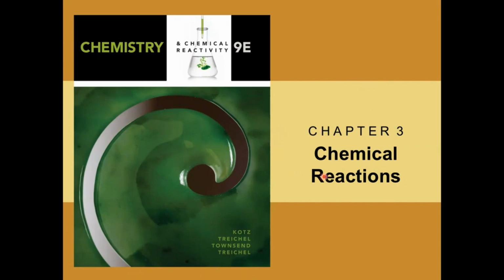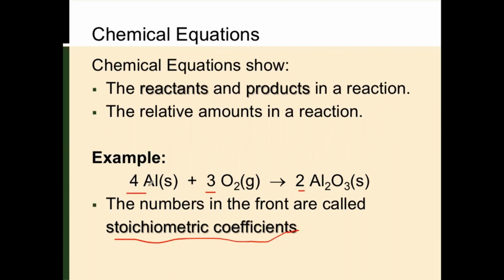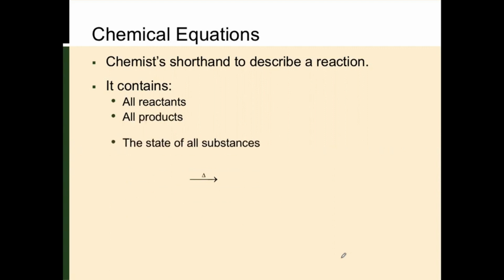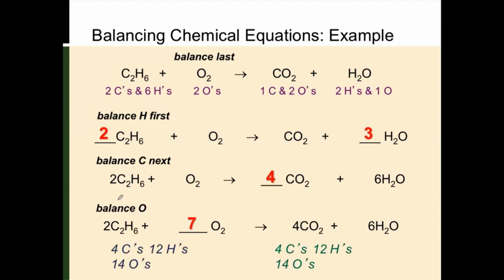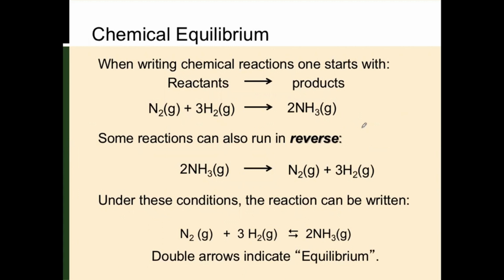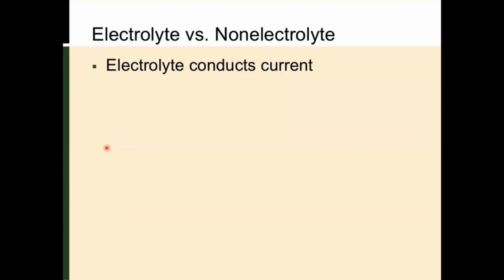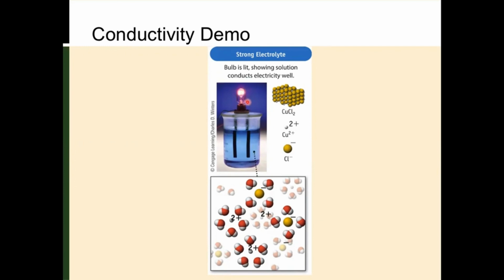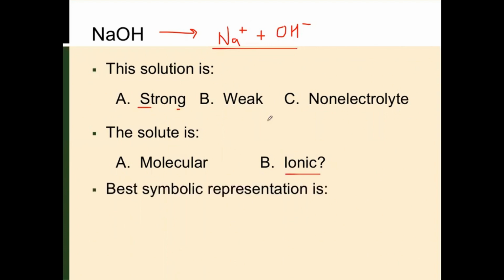Chemical Reactivity 1